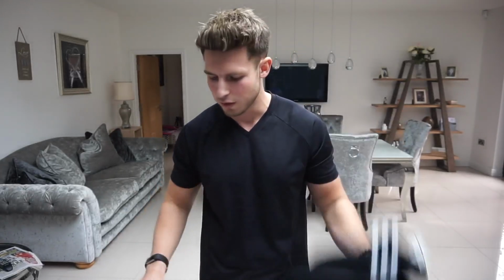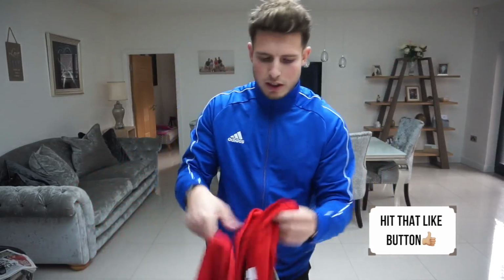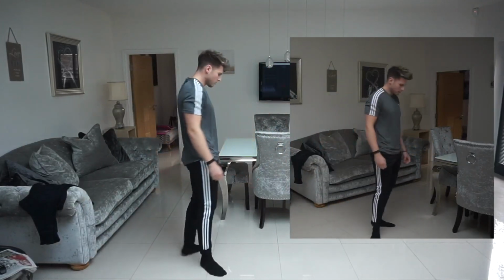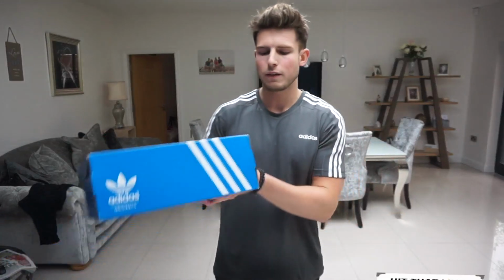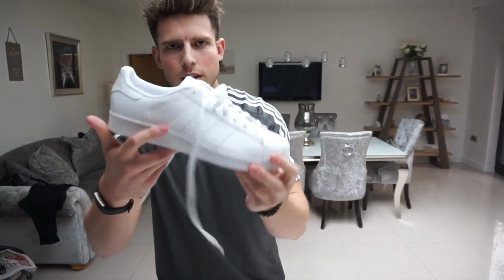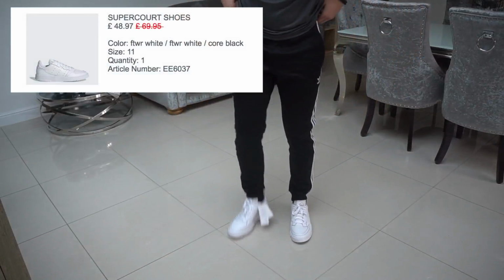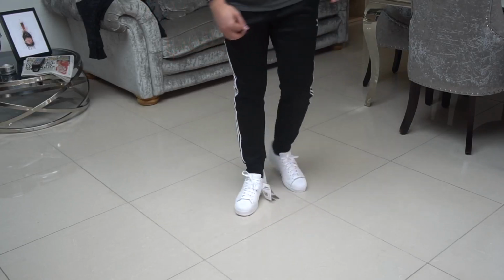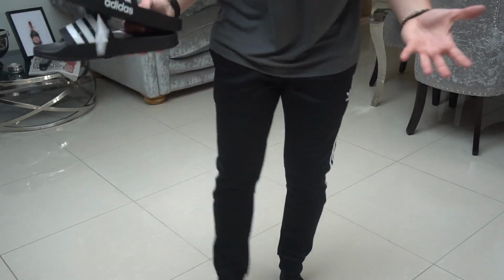HUGE ADIDAS TRY ON HAUL Clothes & Trainers | Men's Fashion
▶︎FAQ
Camera I Use
Lens I Use
My Stats: 6'2 / 190lbs / Size L